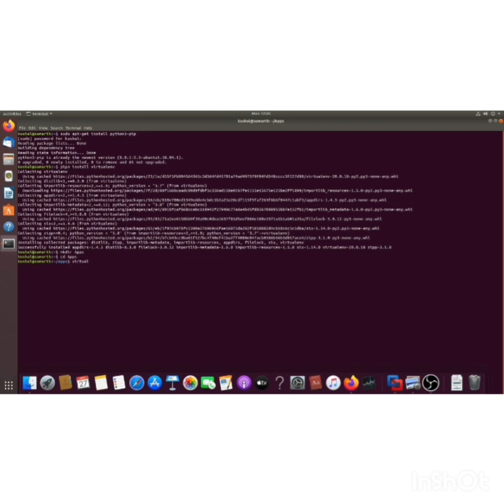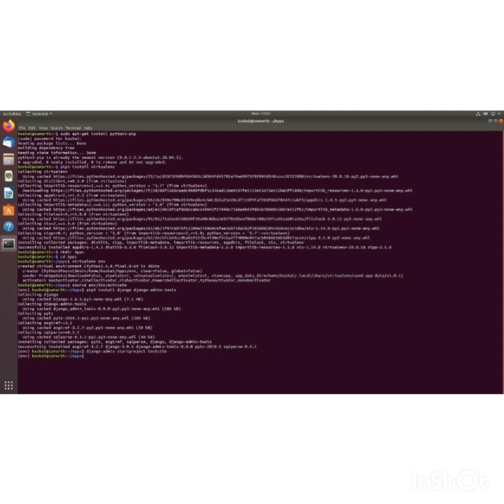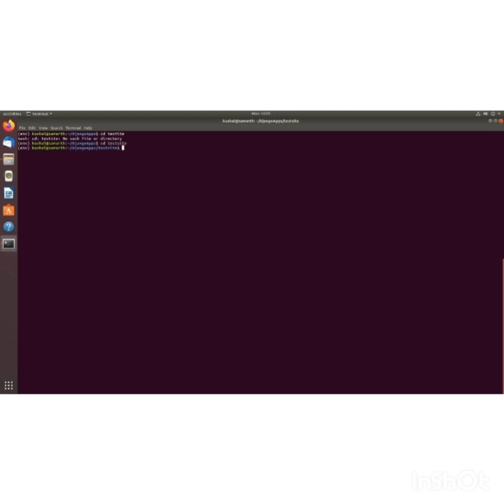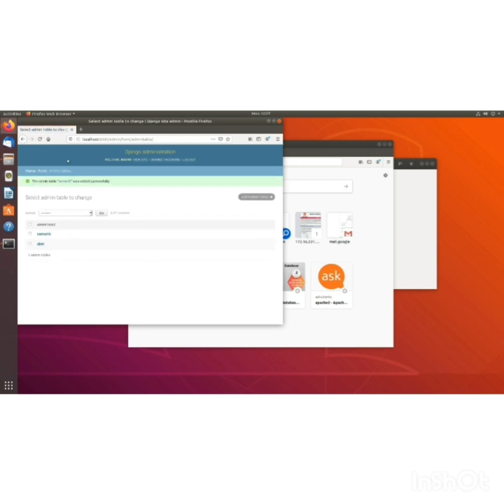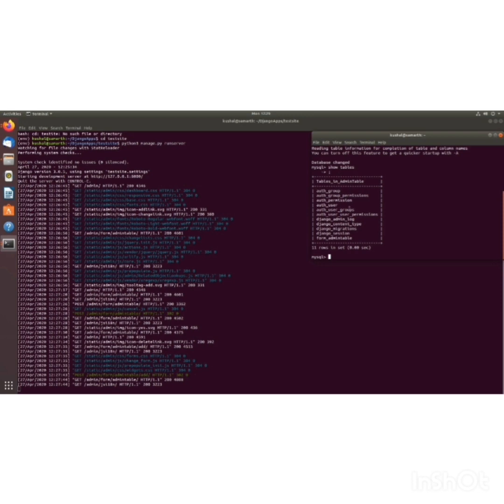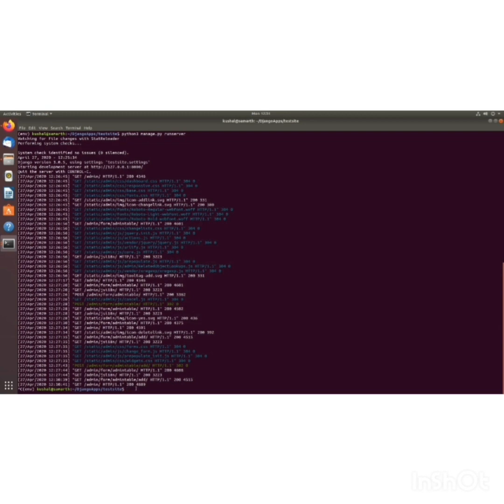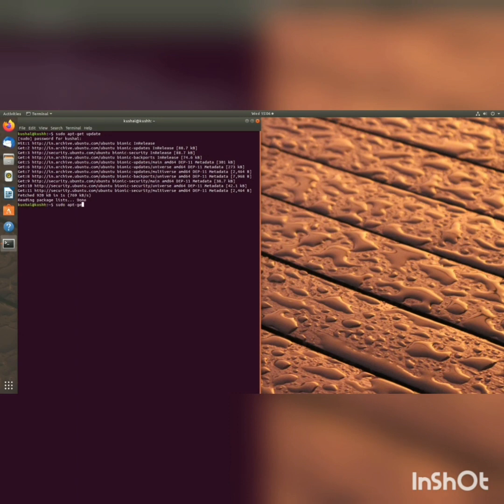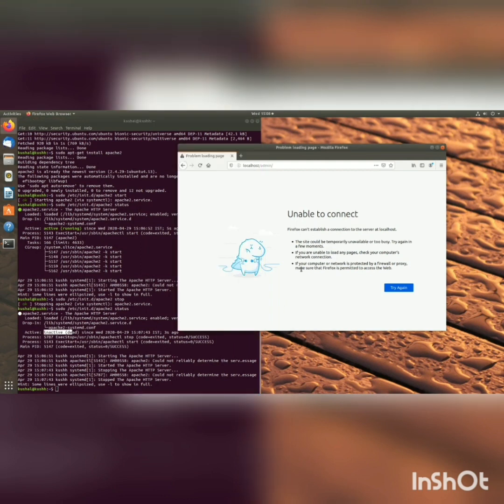A way with Django, MySQL, Apache and Nginx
We will teach how a few servers interact with each other